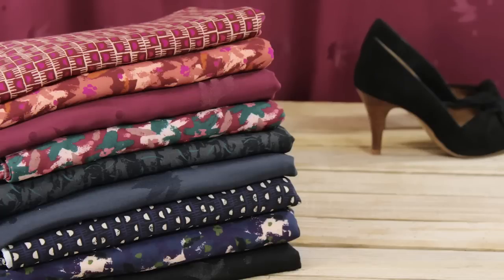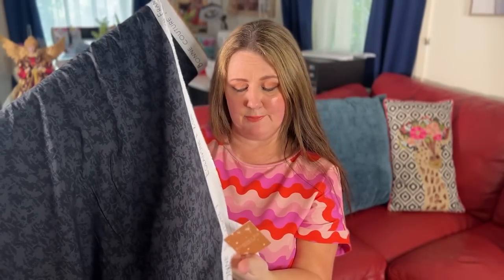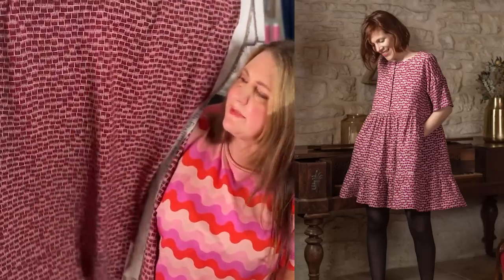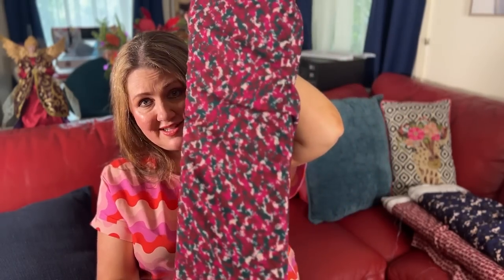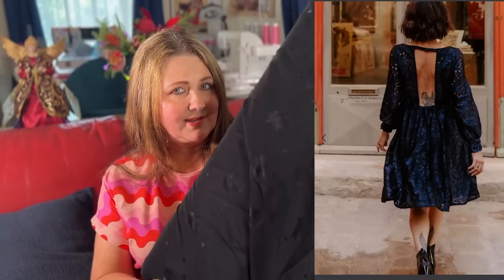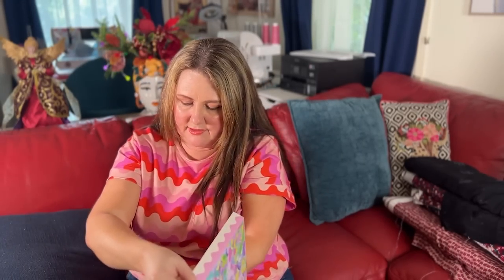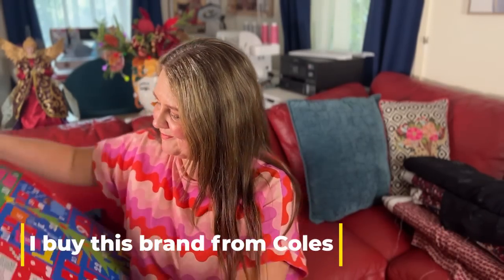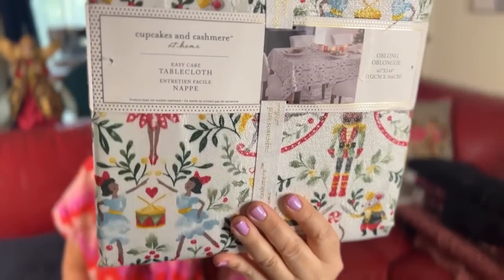STUNNING NEW FABRICS- The Dahlia Sewciety Vlogmas Day 11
Hello everyone,

I'm wearing the Tammy Handmade Naya Tee